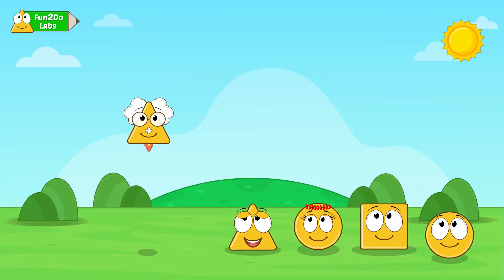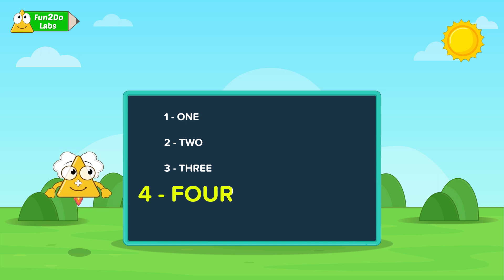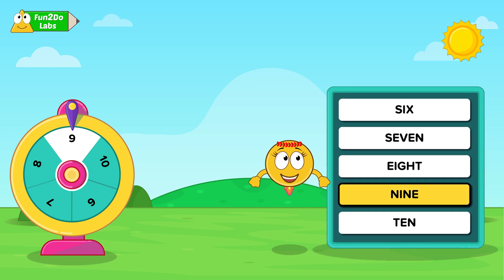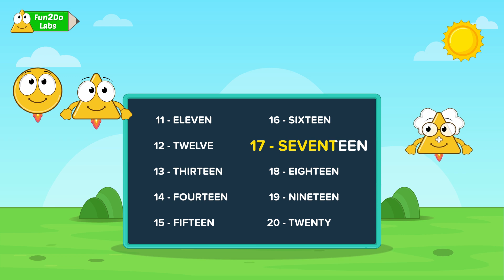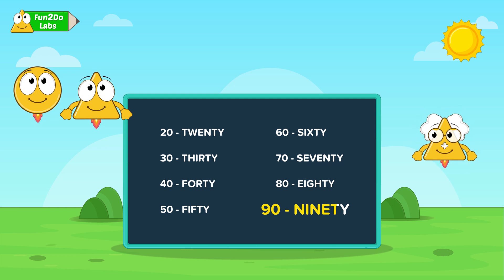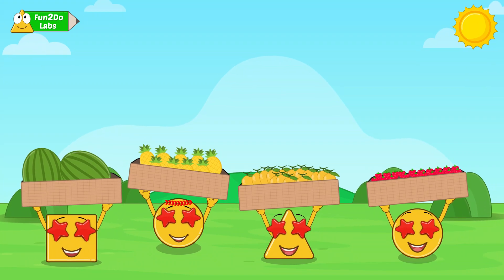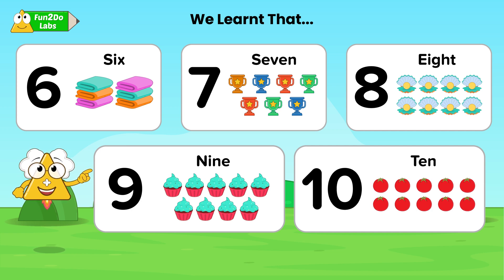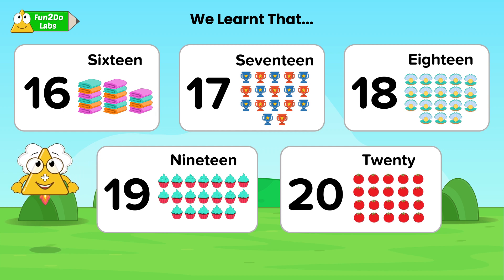Math Story : Number Names | The Wheel Of Numbers | Home School | Kids Bedtime Story | Maths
As a parent you must have felt it difficult to introduce the concept of 'Number Names'. Not any more!

In this animated Math Story for Kids, Uncle Math introduces 'Number Names' and their spellings to kids in a fun way.